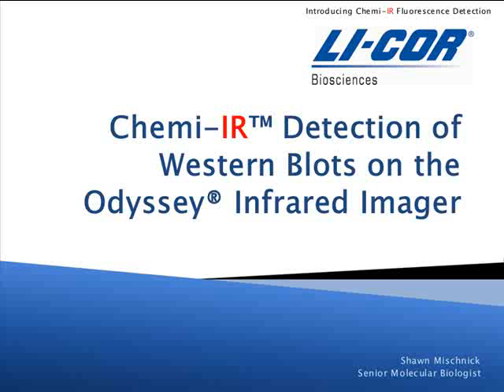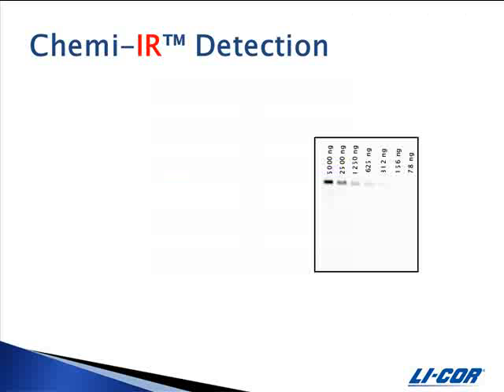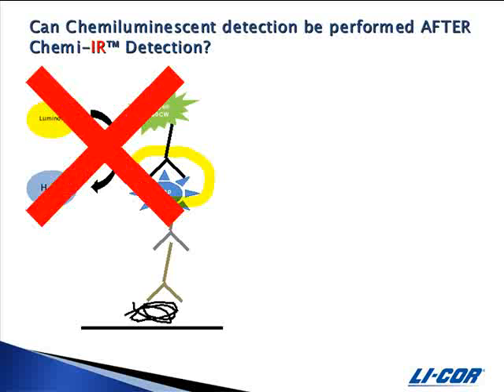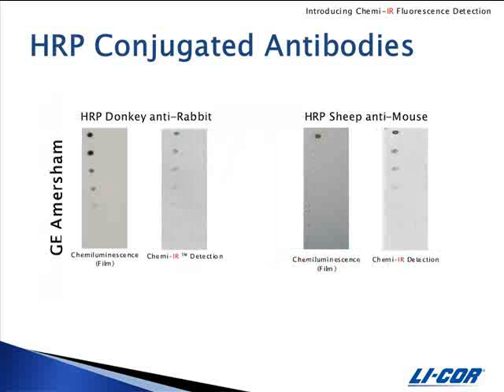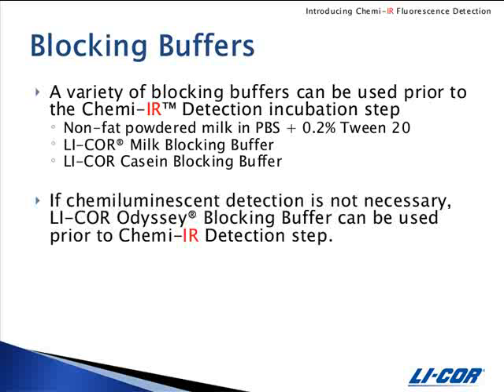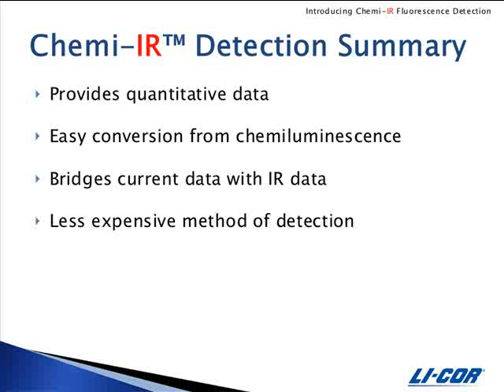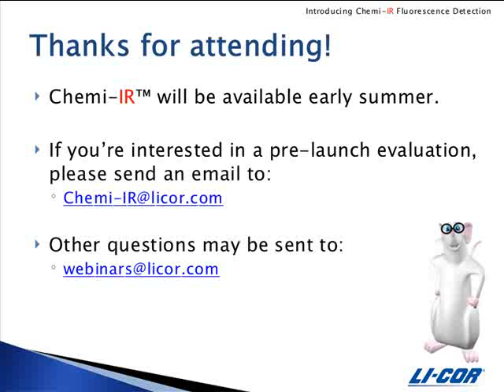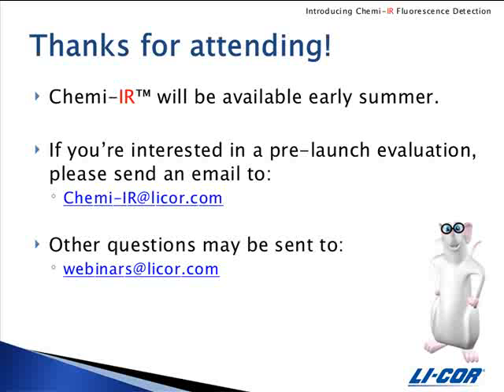Chemi-IR™ Detection of Western Blots on Odyssey® Infrared Imager. Chemiluminescent Western blots.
Chemi-IR Detection Kit enables detection of peroxidase-conjugated antibodies with IRDye labeled fluorescent antibody, making western blots quantitative. No more darkroom or film.